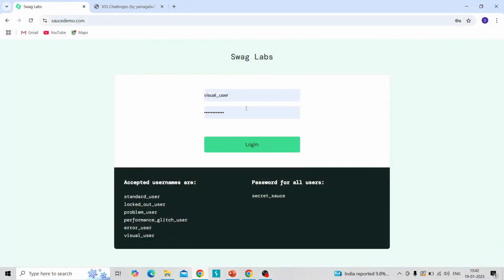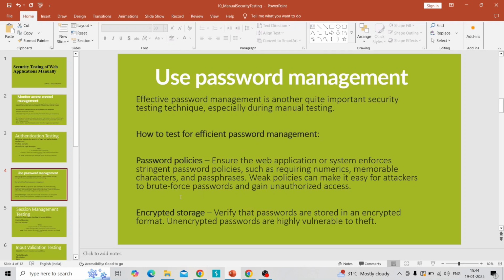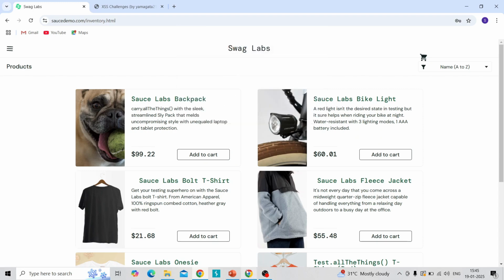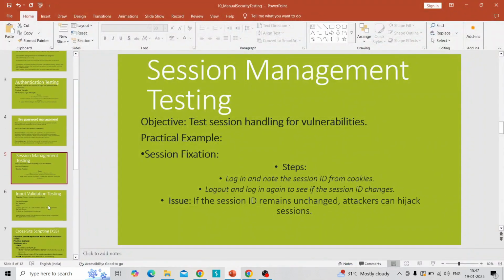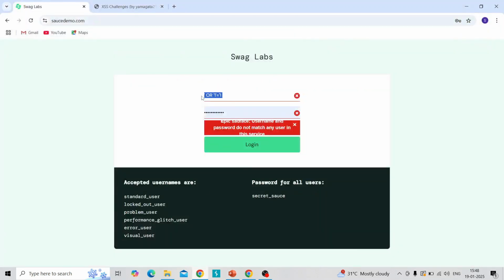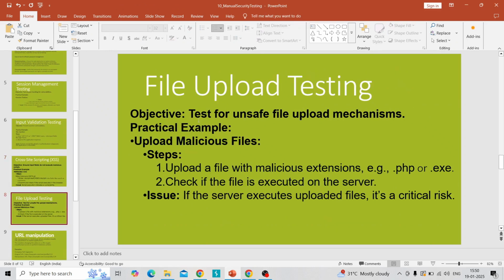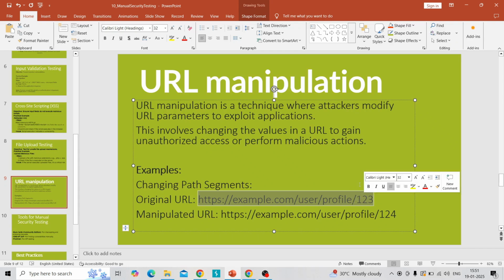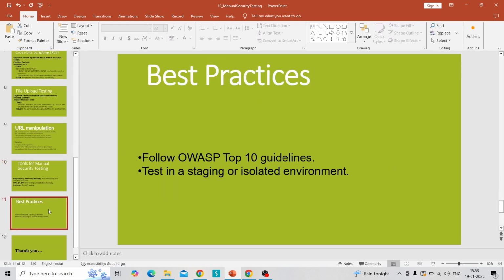Tutorial 13- Master Manual Security Testing for Web Application 🚀 | Step-by-Step Guide!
Are you ready to secure your web applications against vulnerabilities? 🔐 In this video, we’ll guide you through the process of manual security testing step by step. Learn how to identify weaknesses, understand common security risks, and protect your applications without relying solely on automated tools. 💻

What you'll learn:
✅ Key security vulnerabilities to look for (e.g., SQL Injection, XSS).
✅ Effective techniques for manual penetration testing.
✅ Tips to safeguard sensitive data and prevent breaches.

This tutorial is perfect for developers, QA testers, and cybersecurity professionals aiming to enhance their manual testing skills. Let’s strengthen your app’s security together! 🚀